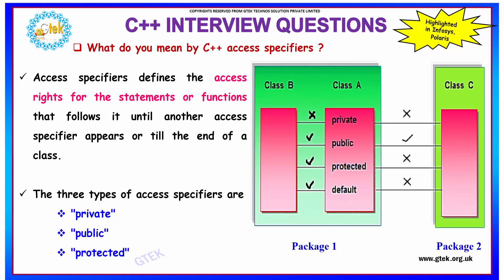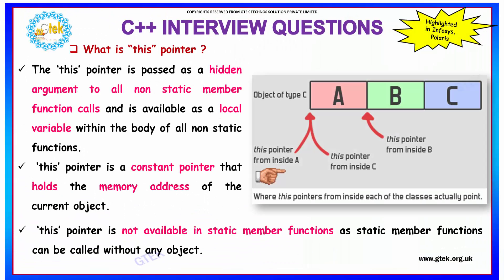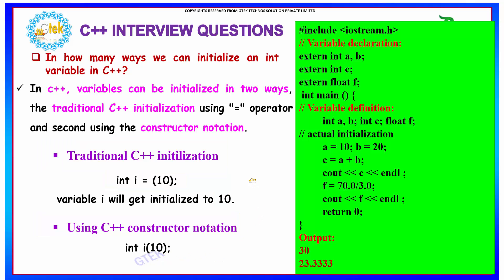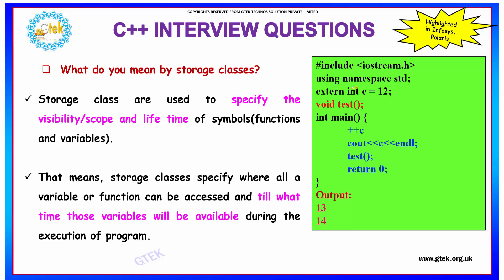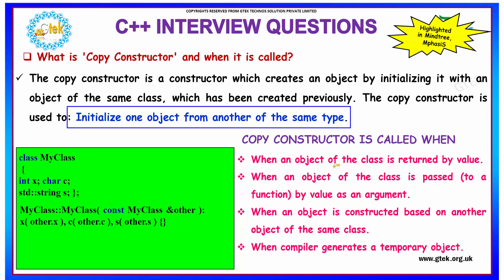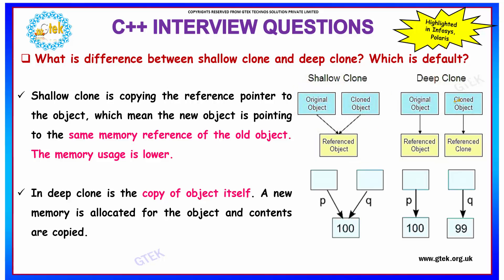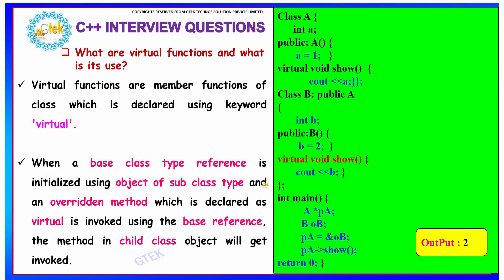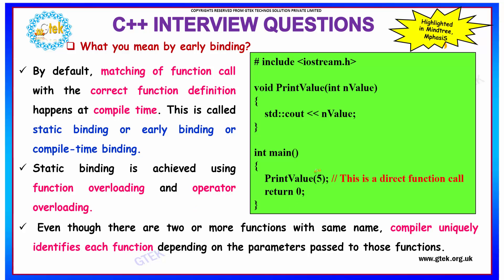Top 50 C++ -2 cse technical interview questions and answers tutorial for fresher experienced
c++ interview questions and answers in hindi
c++ programming interview questions
c++ programming interview questions and answers
c++ interview questions and answers for experienced
c++ interview questions
c and c++ interview questions
interview questions for c++
c c++ interview questions
interview questions on c++
vc++ interview questions
difference between c and c++
difference between c and c++ and java
difference between c and c++ in tamil
difference between c and c++ in telugu
difference between c and c++ in hindi
the difference between c and c++
what is difference between c and c++
basic oops concepts
basic oops concepts with examples
basic oops concepts in java
basic oops concepts in c#
basic oops concepts in hindi
basic oops concept
c++ oops basic concept
basic concept of oops
c++ access specifiers
c++ access specifier inheritance
c++ access specifiers example
c++ access specifiers ppt
c++ access specifier default
c++ access specifier protected
c++ access specifier public
c++ access modifiers internal
c++ access modifiers protected
c++ member access specifiers
c++ access specifier
c++ structure access specifier
inheritance in c++ have default access specifier as
access specifiers in java
access specifiers in c++
access specifiers in .net
access specifiers in python
access specifiers in java table
access specifiers in java with example
access specifiers in vb.net
access specifiers which can be used for an interface
access specifier for double
storage classes in c
storage classes in c pdf
storage classes in cpp
storage class specifiers in c
storage classes in c language
storage classes in c with examples
storage classes in c ppt
storage classes in java
storage classes in c with examples ppt
storage class memory
storage class memory
storage class in c
storage class in c language
storage class in java
storage class in cpp
storage class memory
storage class specified for parameter
storage class definition
storage class in c pdf
storage class specifiers in cpp
storage class auto
copy constructor in java
copy constructor in c++ pdf
copy constructor program
copy constructor in java example
copy constructor in c++ with example program
copy constructor in c++ geeksforgeeks
copy constructor in c++ in hindi
copy constructor overloading in c++
copy constructor simple program
copy constructor and assignment operator c++
virtual function in c plus plus
virtual function
virtual function in java
virtual function and polymorphism in c++
virtual function and class in c++
virtual function and virtual class
virtual function and vtable in c++
virtual function and polymorphism
virtual function and virtual table in c++